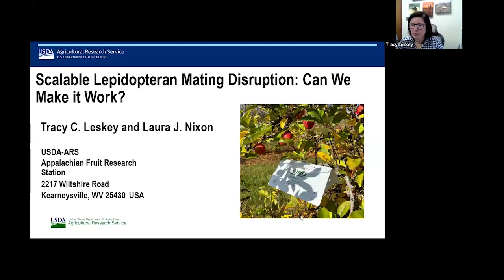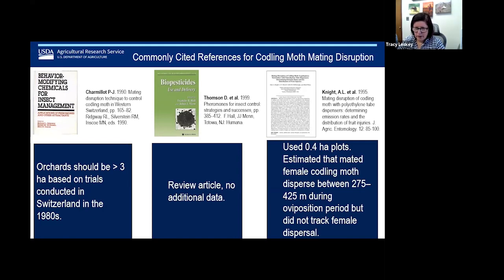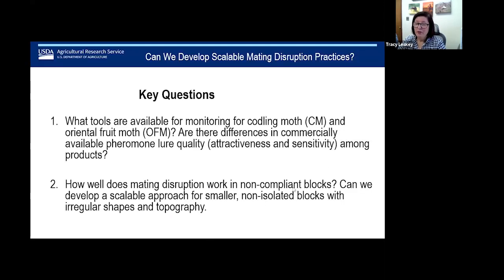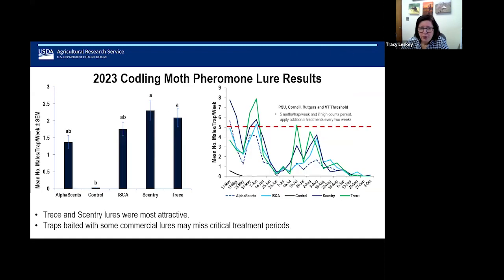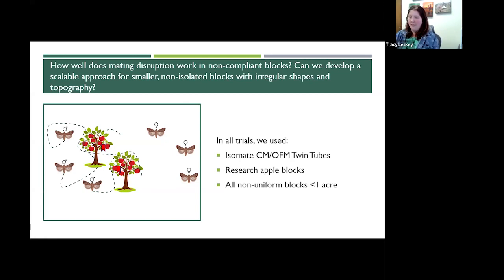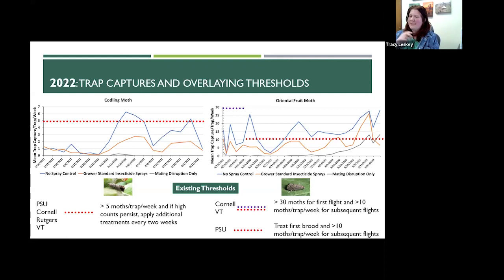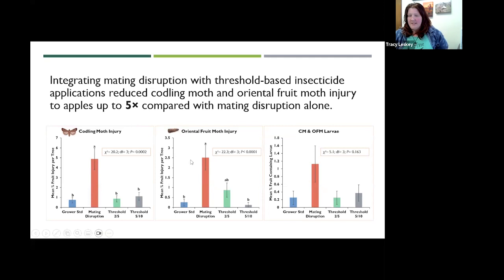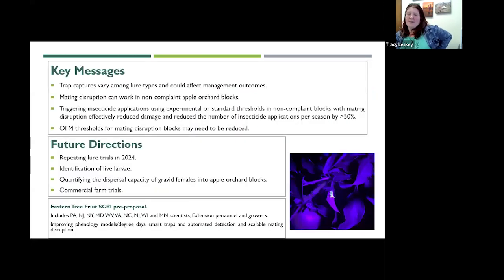Questions 2024, Week 4: Mating Disruption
Formerly the Stupid Questions Series (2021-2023)
Moderated by Janet Van Zoeren, CCE Lake Ontario Fruit Program

0:46 Scalable Mating Disruption, Tracy Leskey and Laura Nixon, USDA ARS Appalachian Fruit Research Station
40:37 Codling Moth Mating Disruption, Amy Irish-Brown, Retired Michigan State University (current: Valent Inc)